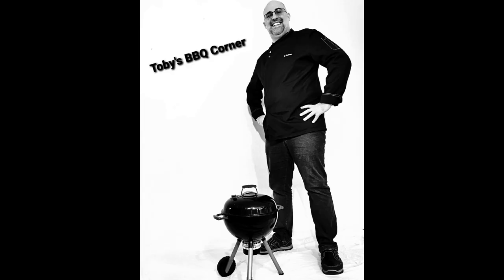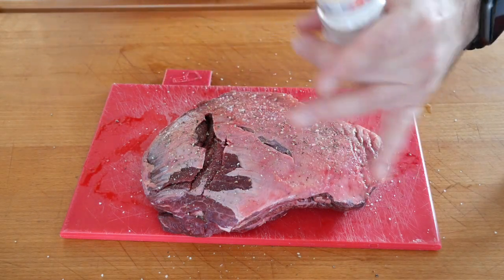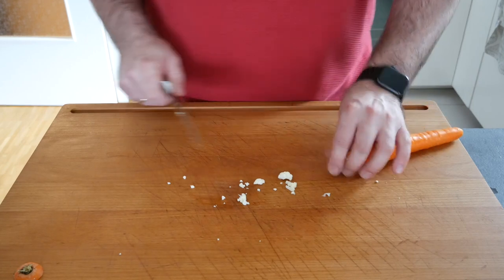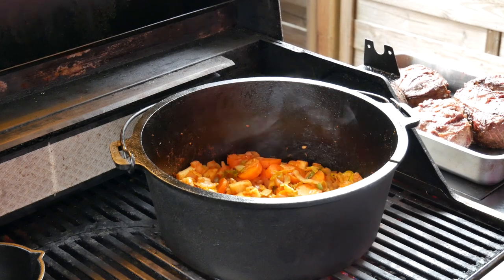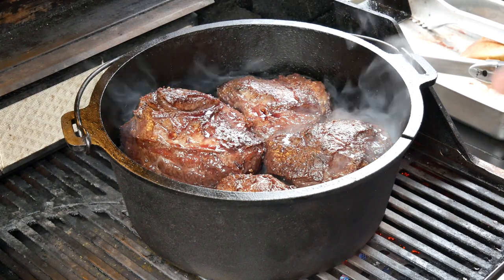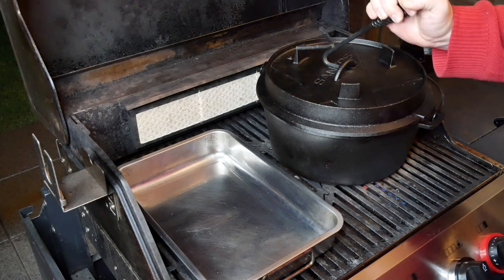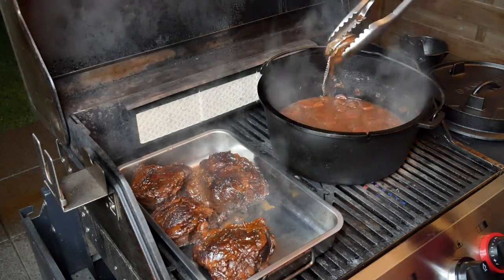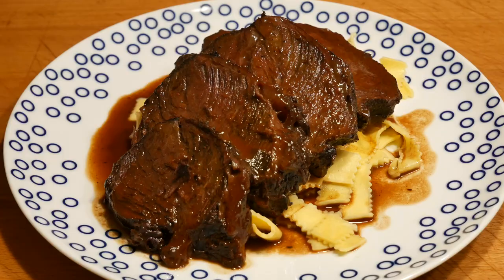Braised Ox Cheeks In The Dutch Oven With Tagliatelle - Toby's BBQ Corner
Ingredients:
2.4 kg ox cheeks
1 bottle strong red wine
1 bottle port wine (Ruby= lighter sauce; Vintage = more intense)
1 set root vegetables
1,5 tbsp tomato paste
1 tbsp tomato paste
1 tbsp ketchup
2 cl cognac
5 cl balsamic vinegar
1,6 l veal or beef stock
15-20 gr dark chocolate with at least 70% cocoa content
salt
pepper
1.5 onions
2 bay leafs
2 tbsp clarified butter
1 bag of tagliatelle

Tobias

Smoking
Axtschlag Räucherchunks